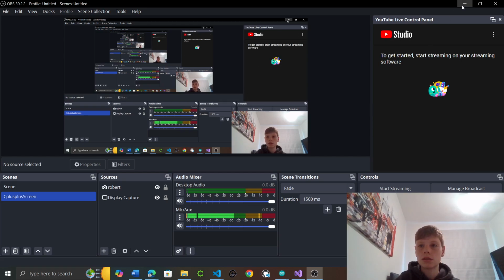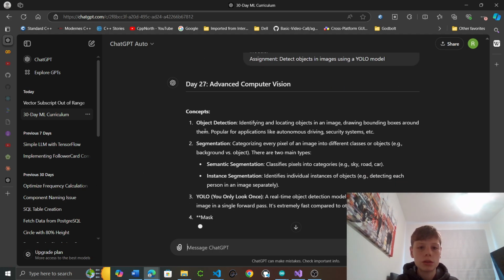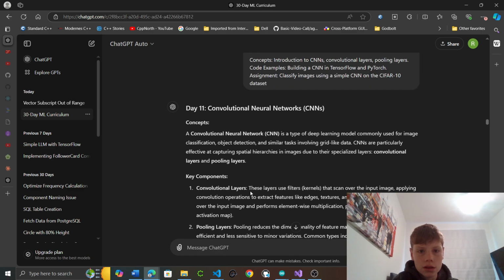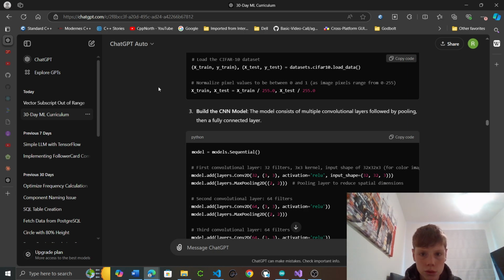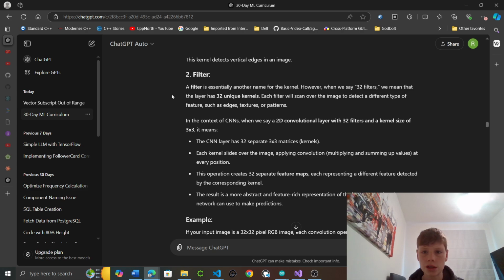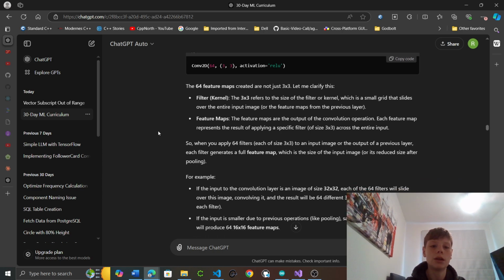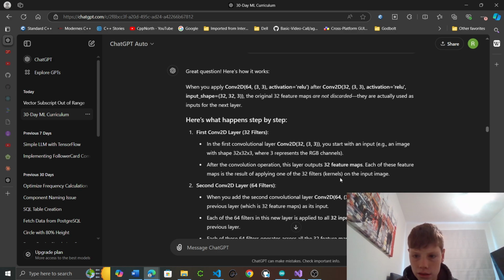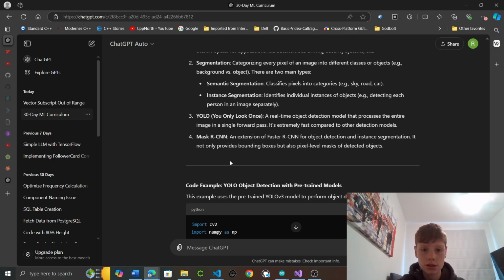day 27 of learning ml from chatgpt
yolo